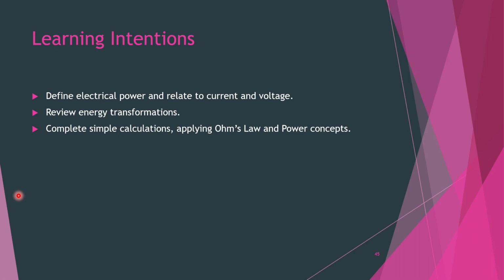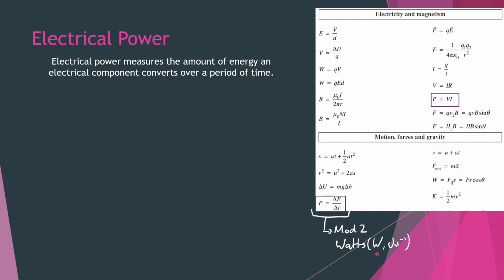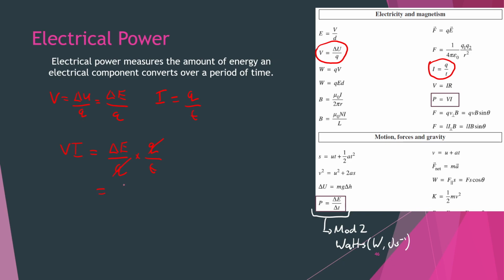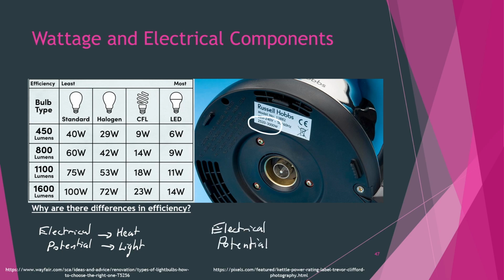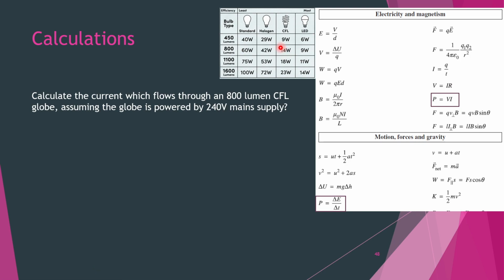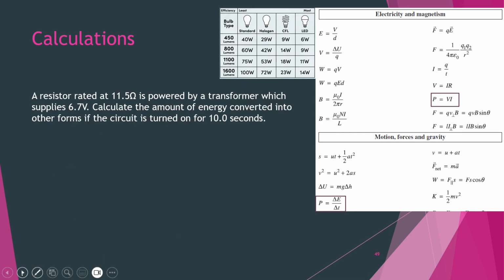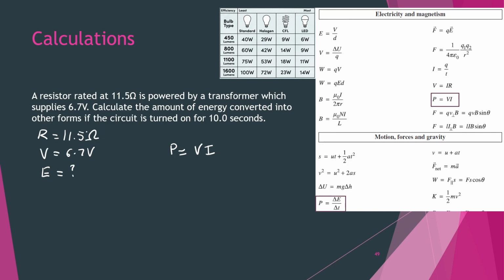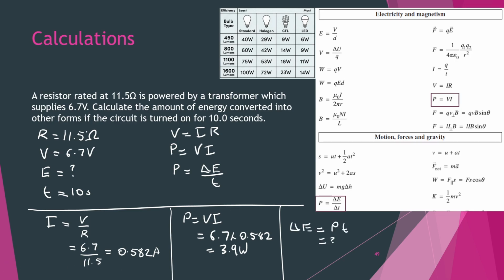M4 Electricity and Electrical Energy